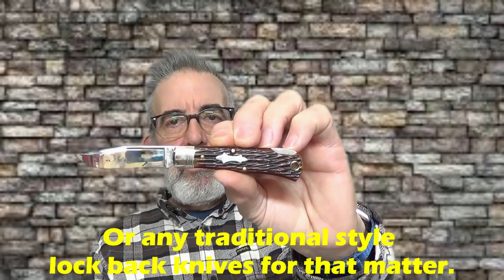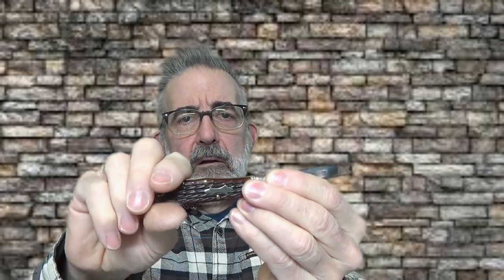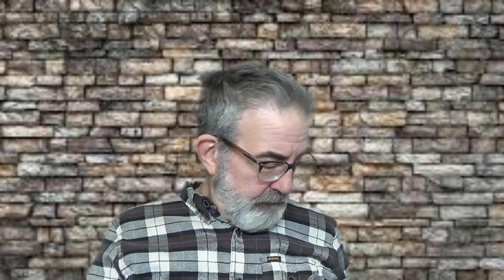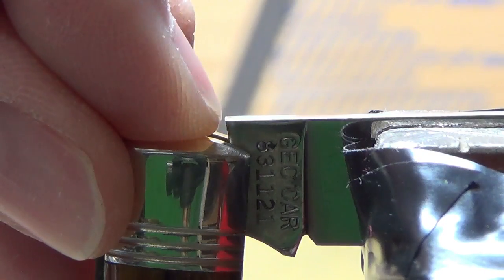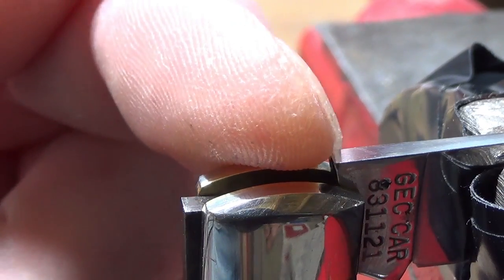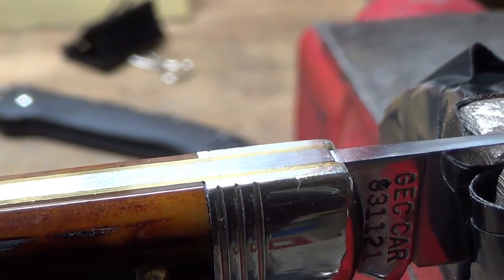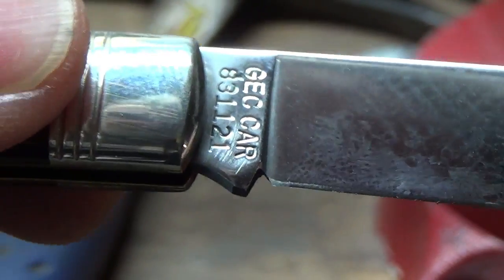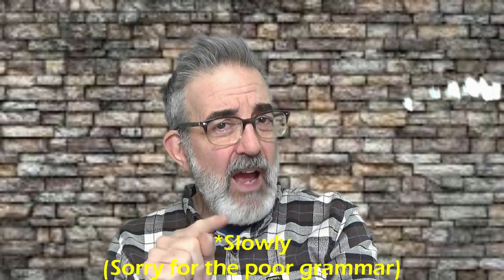Say Goodbye to Blade Wobble with This Method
Learn how to say goodbye to blade wobble with this easy repair method for your Buck knife. Keep your knife in top shape with this simple fix!

Buck Knives and GEC (Great Eastern Cutlery) as well as countless others, seem to suffer Blade movement at the lockup.  This video will help you cure that.

More often than not it seems that even on these finely crafted, expensive knives, unless the guy who did the final fit and finish really took his time as a custom hand maker would, there is going to be a little slop in the blade to lock bar mate up.  It took me years and about 14 Buck 110's to find one that actually locked up with zero movement.  I've had a few of these Great Eastern lock-back knives and have never received one that was bank vault tight.  Well, this little fix will remedy that.  This tweak only addresses the issue of blade wiggle and the gap between the blade and lock bar.  This is caused by one of two things.  The assembler ground too much of the blade notch away, or he ground too much of the end of the lock bar away.  This excess grinding creates a gap, hence wiggle.

To fix this, you need to either have a carbonizer (expensive) or a way to lengthen the blade spine just a little to fill in the gap and form a nice solid lock-up.

What this tweak will not fix is another issue that causes blade movement, and that being the pivot pin is not the exact size to fit snugly into the pivot hole in the blade.  On a knife like a Buck 110, you can't easily fix that.  You would actually have to remove the pin and replace it with a larger one.  I'm certainly not going to do that.

The pin size does not seem to be the culprit on these GEC knives.  So, this little couple-minute hack will get you on the road to anxiety-free lock back use.

If you like tweaking and modding things, check out this other video about my Gerber Strongarm: